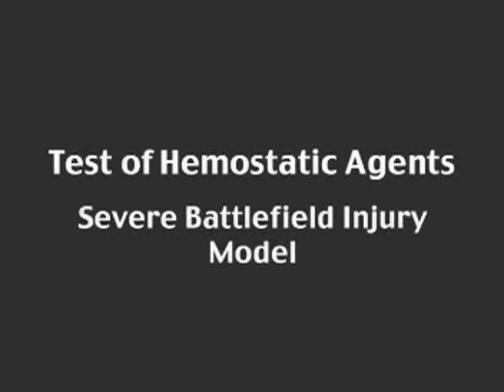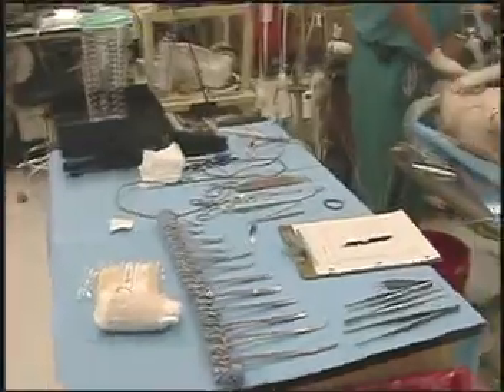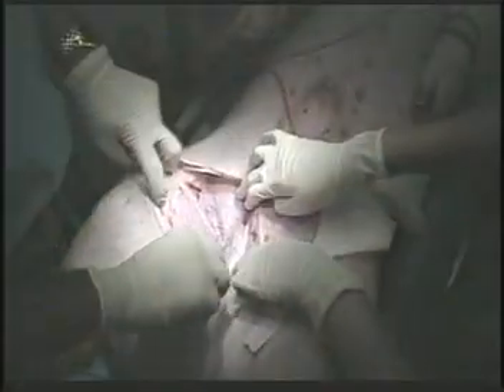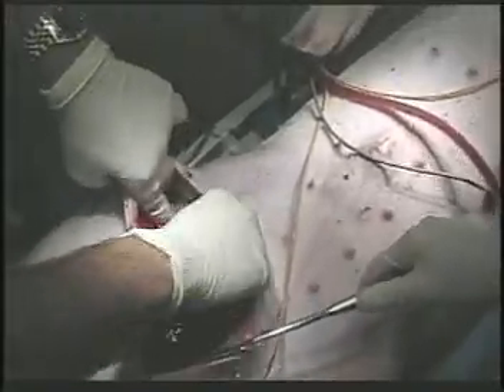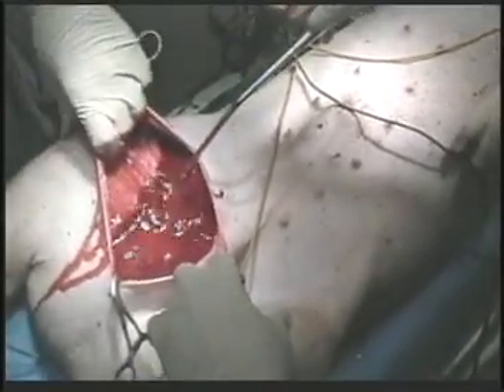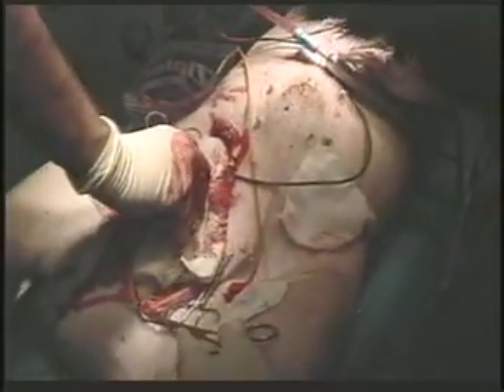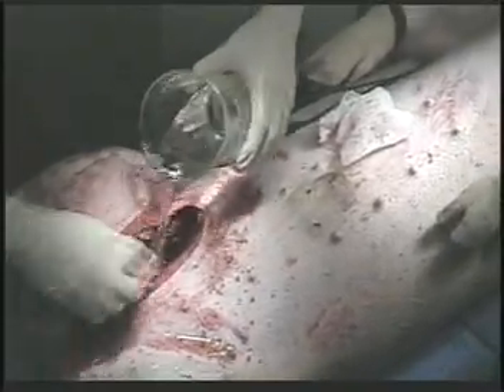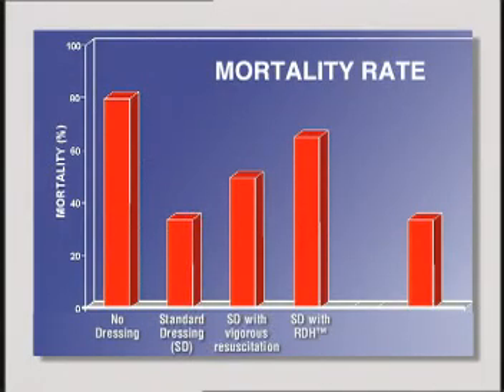Test of QuikClot® hemostasis agent on a live pig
Warning: This video contains graphic content.

QuikClot® is an emergency hemostasis agent produced by Z-Medica, in the form of a powder designed to be poured into open wounds to stop the bleeding.

In this test, a live pig is sedated, and its femoral artery and vein are bisected. The wound is briefly allowed to hemorrhage while excess blood is suctioned out, then QuikClot® powder is applied. Hemostasis (cessation of bleeding) is achieved immediately. Once the wound has clotted, the powder is rinsed out.

I did not produce this video.